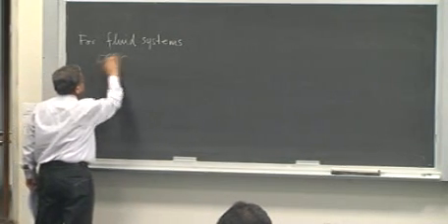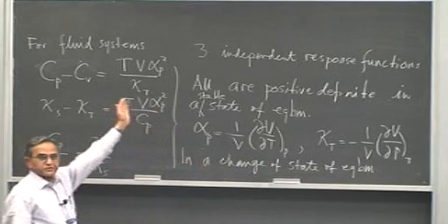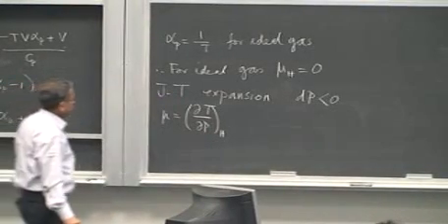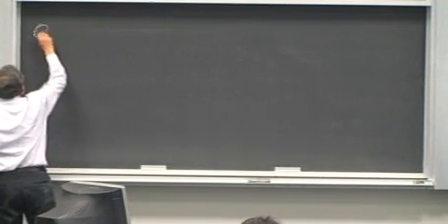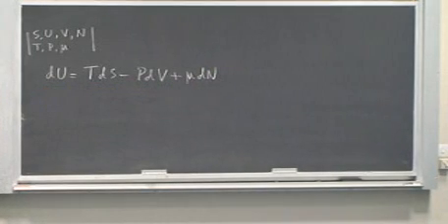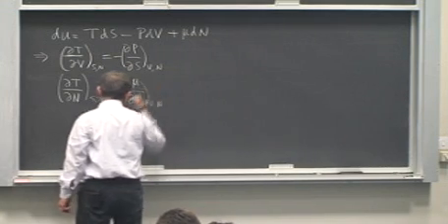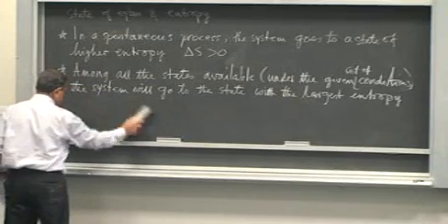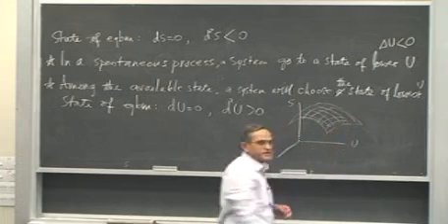AH Nayyar Thermodynamics Lecture 15